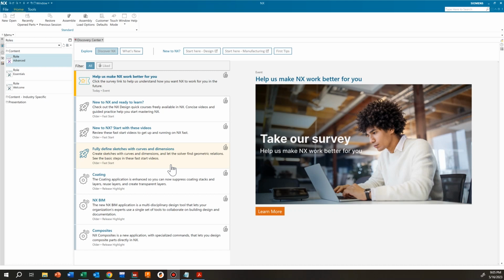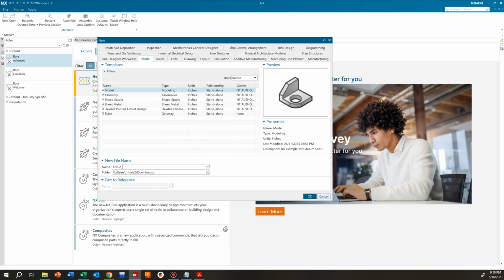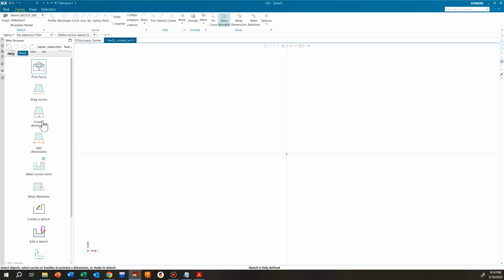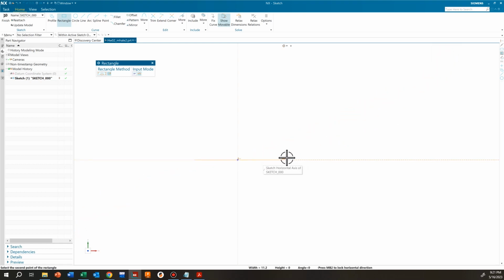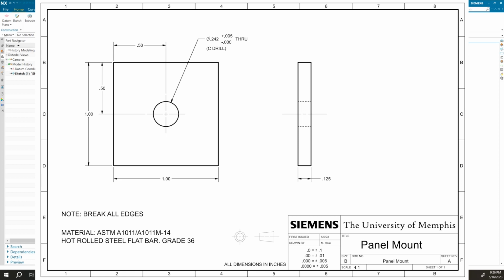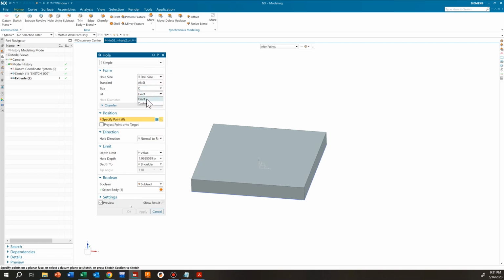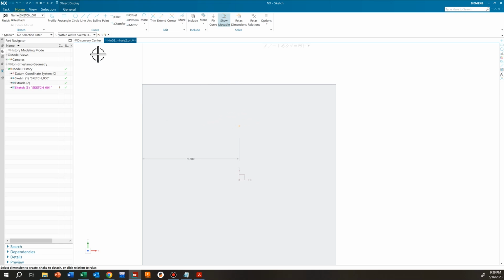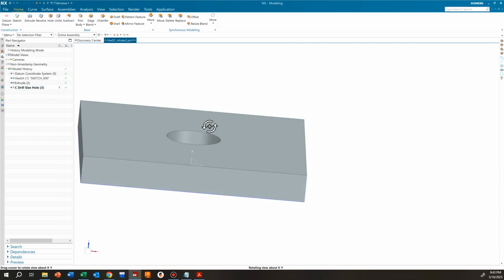TECH 4472 - Panel Mount